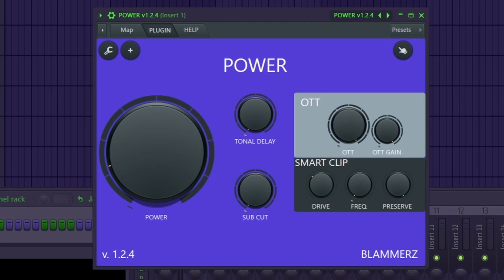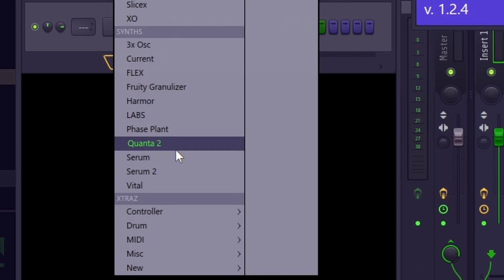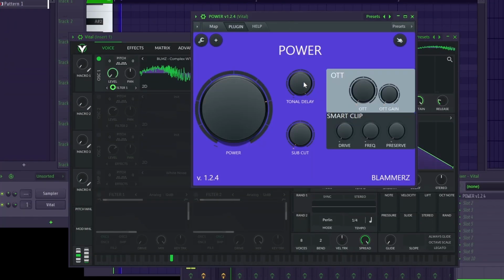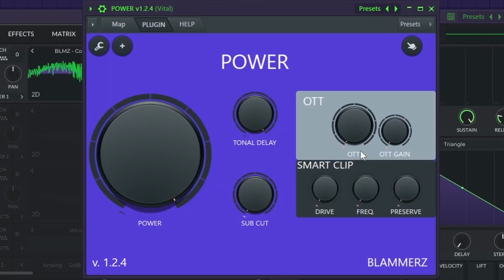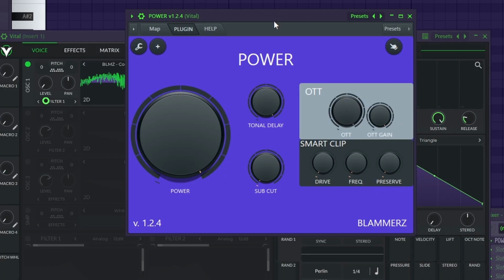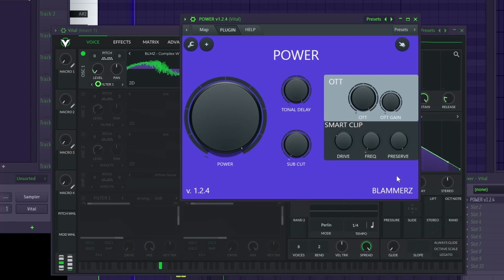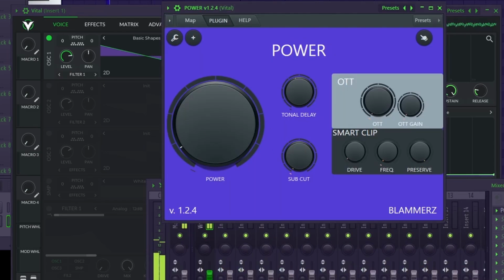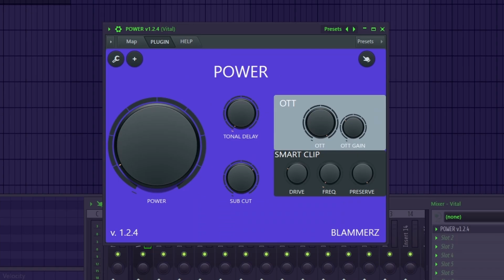This Patcher Preset Gives You POWER!!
POWER is a powerful post-processing rack I made in Patcher. Its main goal is to give your sounds power!